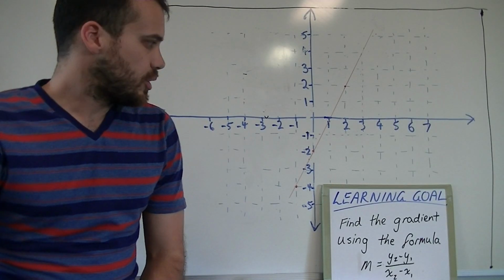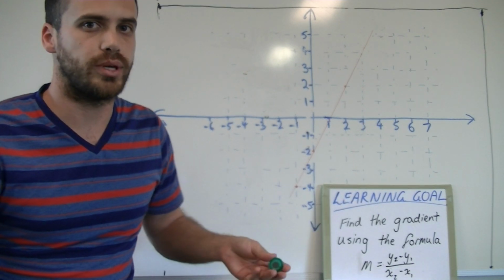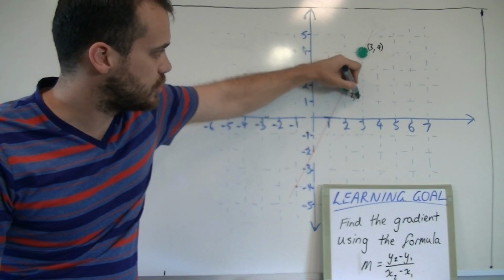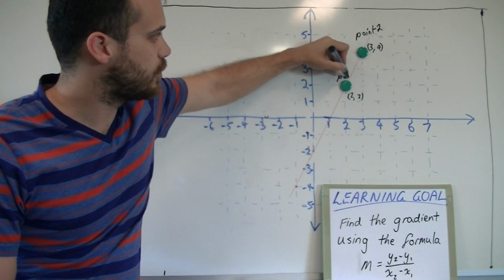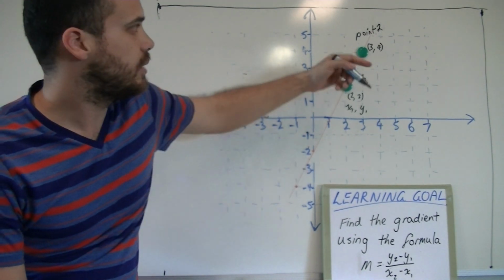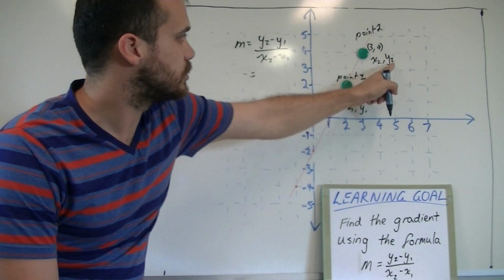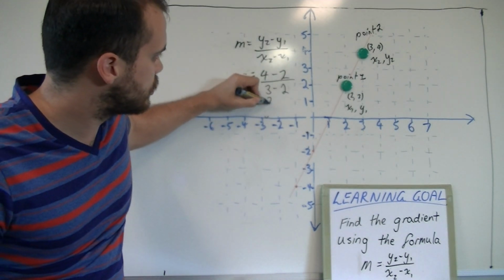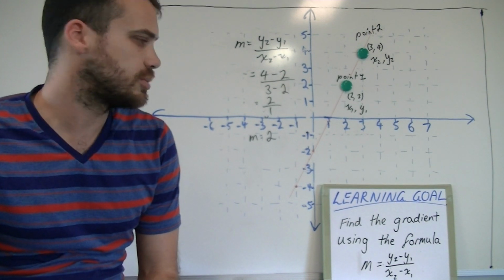gradient formula lesson 1